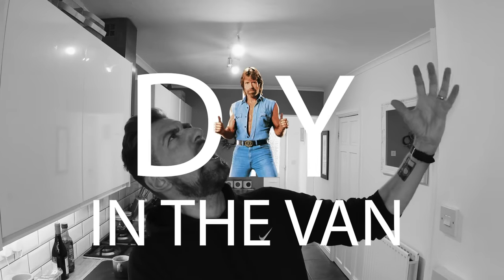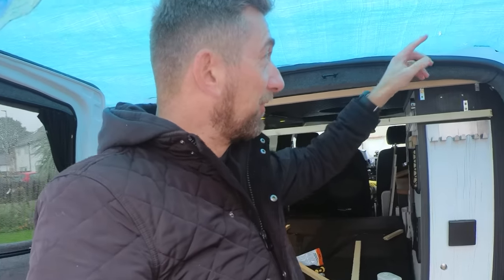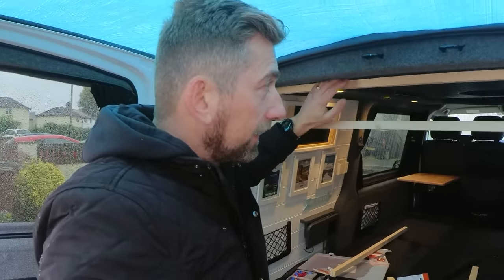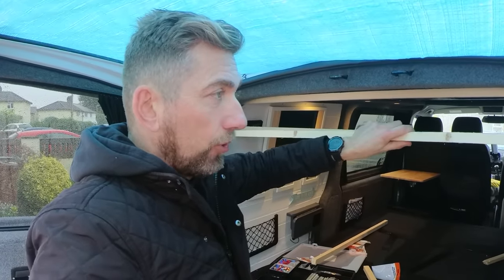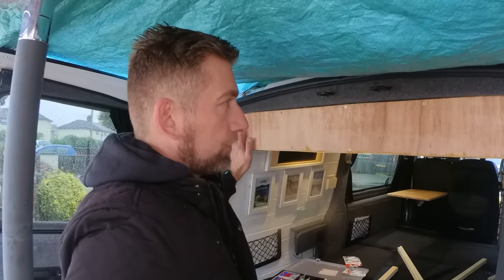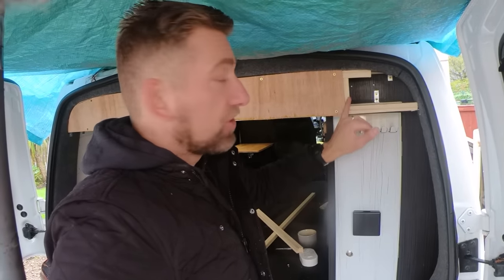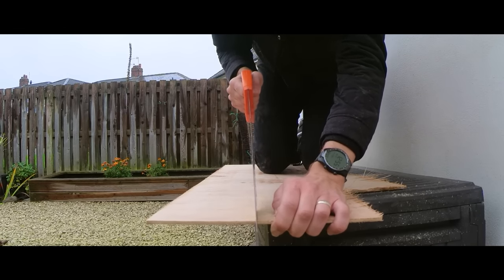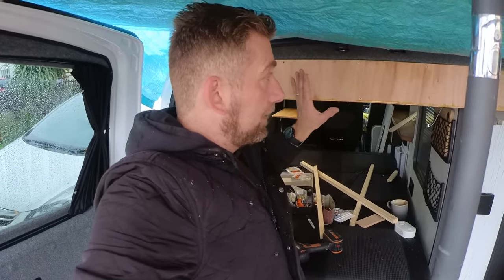How To Get More Storage - DIY REAR OVERHEAD LOCKER - VW T6 Camper Van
Here is a little DIY video (its been a while) of something I have been wanting to install since seeing a few of your vans at meet ups with the same storage solution.  I am a happy chappy

Any questions, please pop them in the comments section below and I will try answer them as quickly as I possibly can.

Stay awesome everyon

WE HAVE ADDED A "THANK YOU BUTTON"
We are aiming to take zero sponsorships so that we can concentrate on creating campsite reviews, DIY and informative location videos for you lovely lot.. However, creating these videos is costing us more than we make (which is very little considering the time and effort it takes) and as much as we love making the videos we have to try and at least break even to cover the costs of the campsites, fuel and other associated expenses. So we have recently added a "thank you" button to all our videos. You can completely ignore it and continue watching our content for free (it will always be free, forever) or you can donate as little as £1.00 towards a coffee or a beer. Stay awesome you lot...

Link to our Amazon Shop

Stay awesome you lot... And above all, be kind!